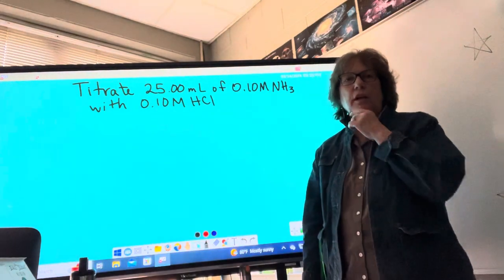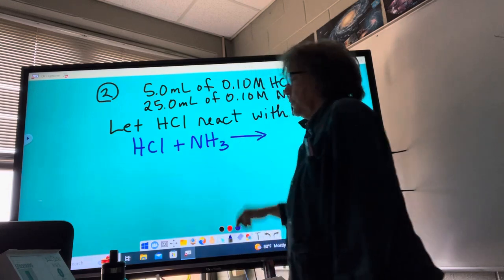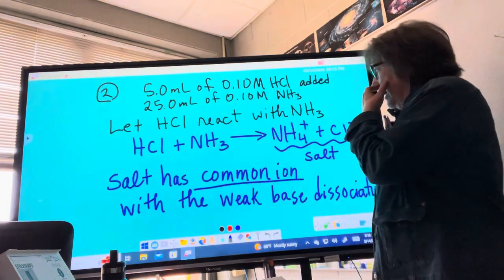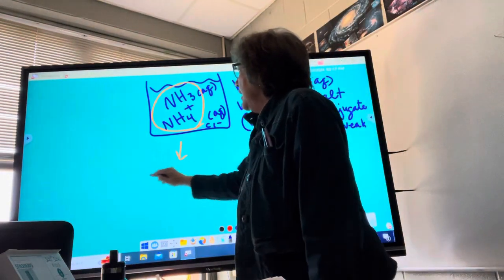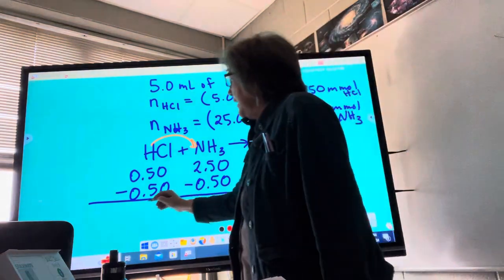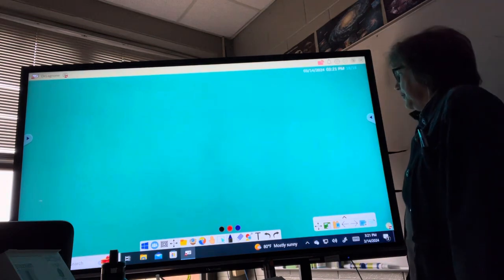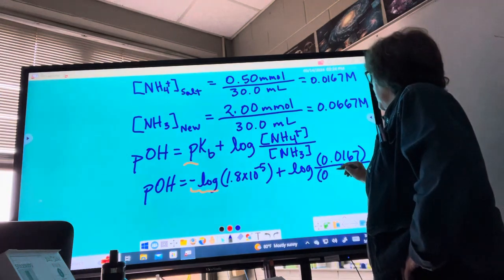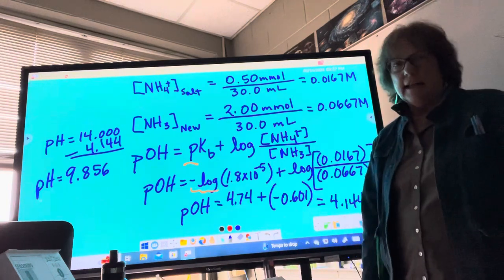Titration HCl with NH3